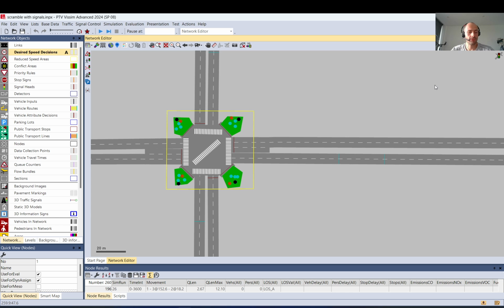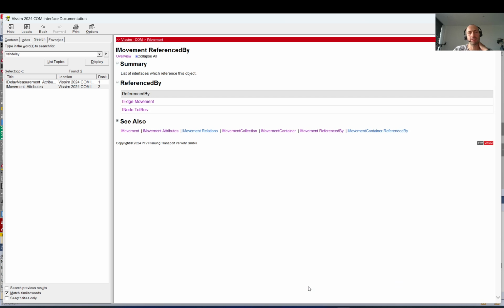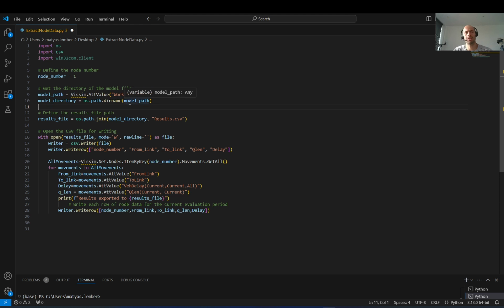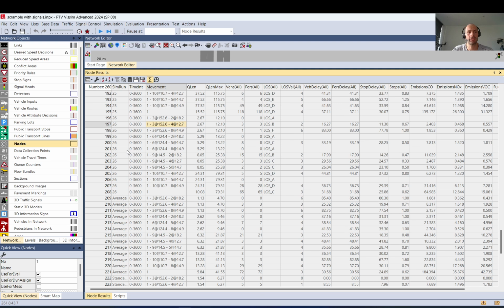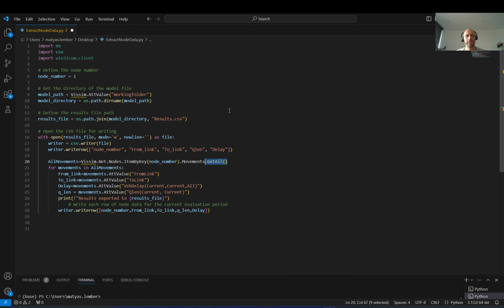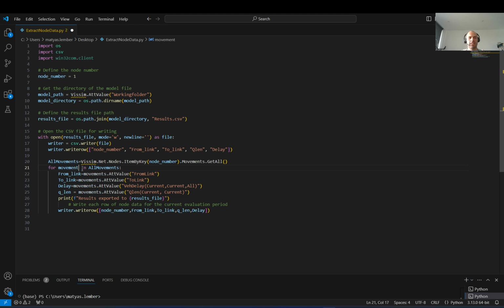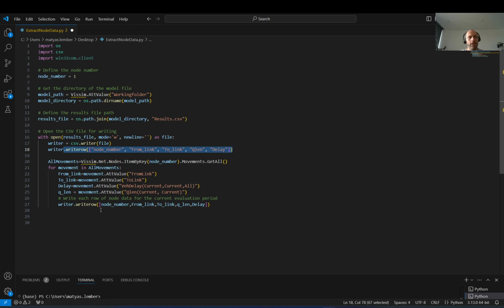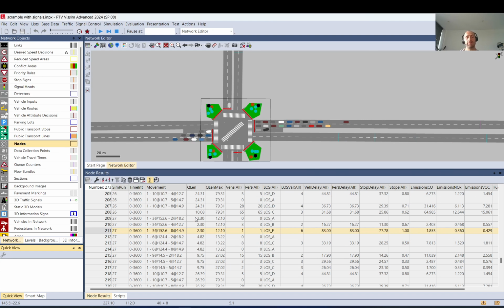Vissim Tutorial - COM - Node results with Python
This series show you how to use COM. This video shows how to use python to get node results, how to operate an external file, and also how to save the data into csv spreadsheets.